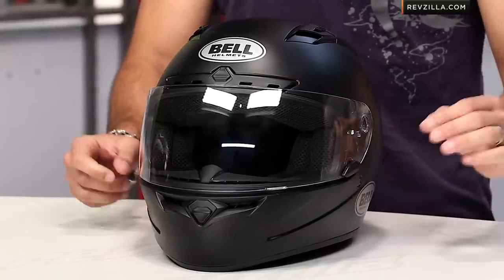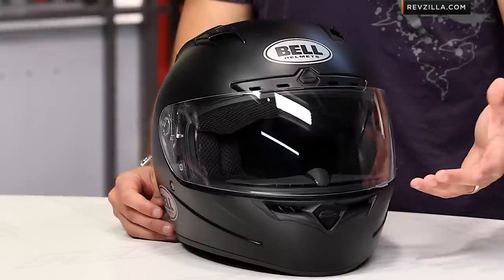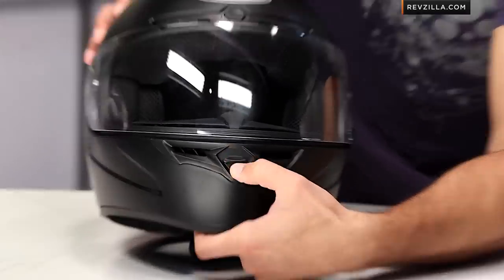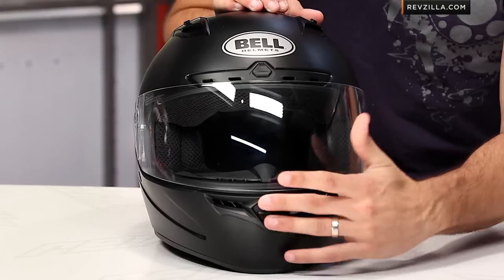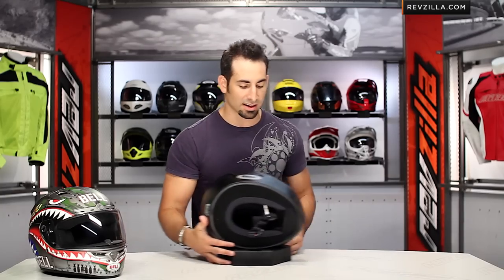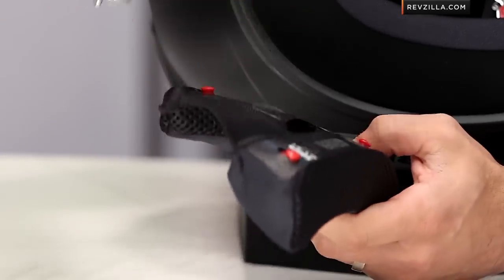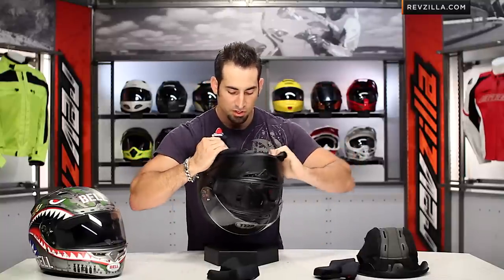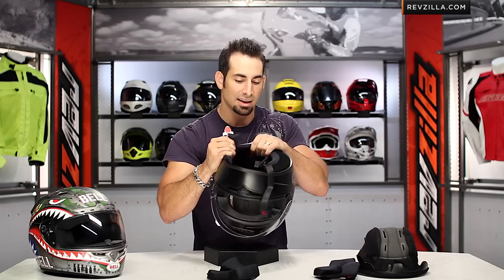Bell Vortex Helmet Review at RevZilla.com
Bell Vortex Helmet Review
 The Bell Vortex has been a staple in the Bell collection for a few years, and continues to be a rock-star in the sub-$200 helmet category.  Nestled between the base model, Bell Arrow and the refined Bell RS-1, the Vortex borrows many of the features found in the high end Bell collection.  The Vortex is also one of the only helmets in its price category to carry the SNELL M2010 rating, making the Vortex a great option for the track day rider.  Like many of the full face options from Bell, the Vortex can also take the exclusive Bell Transitions Photochromic face shield that darkens when exposed to sunlight.  The Vortex is available in a wide range of solid and stunner graphics, all at the same price.  The intermediate oval fitting shape means it's a great fit for a wide range of folks and continues to be a staff favorite around these parts.